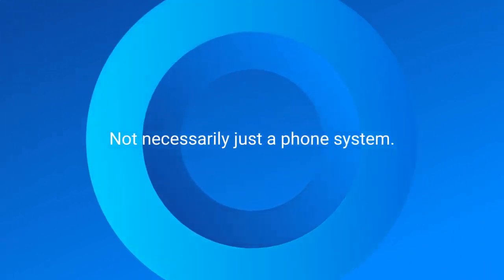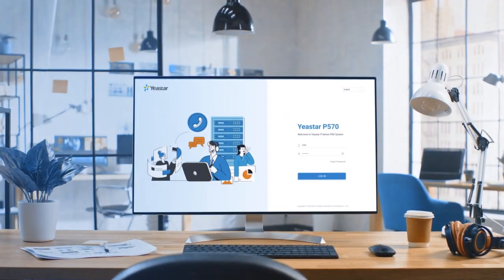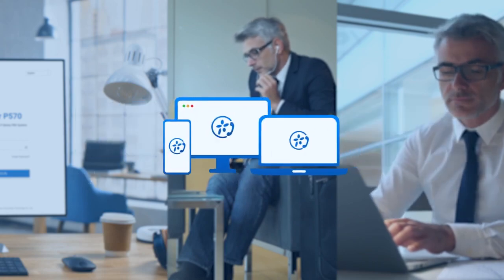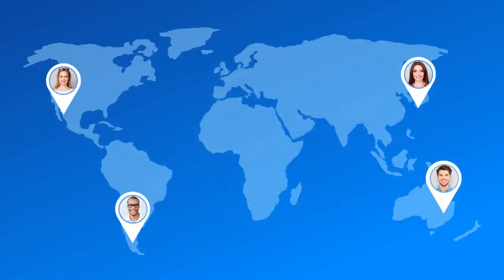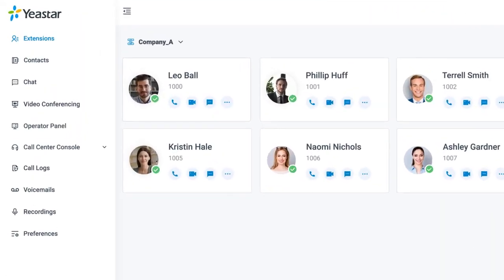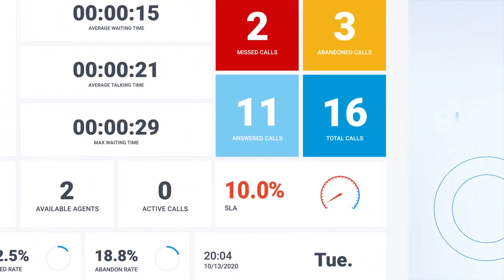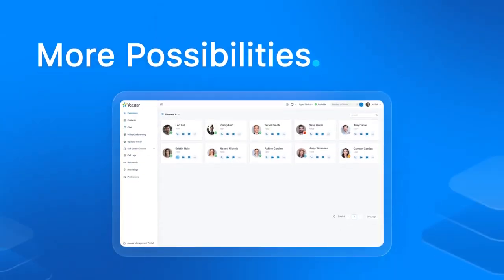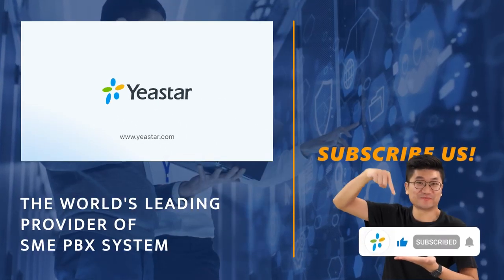PBX Plus More Yeastar P Series PBX System Product Introduction | Mustard Seed Systems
Product Introduction and Highlights

Yeastar provides business-grade Unified Communications solutions that are easy to install and manage. Work anywhere using their scalable Hybrid-IP PBX solutions and experience seamless collaboration in your workplace.